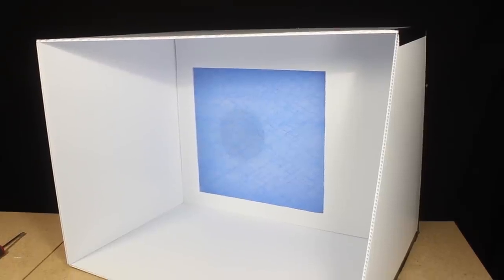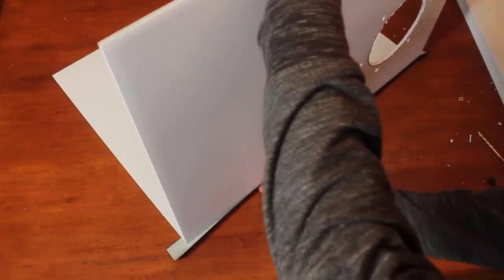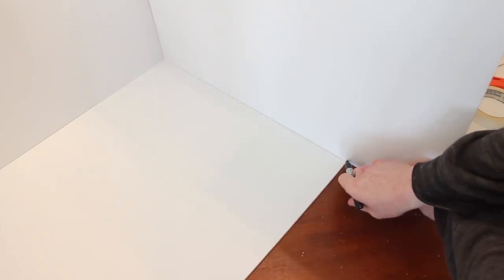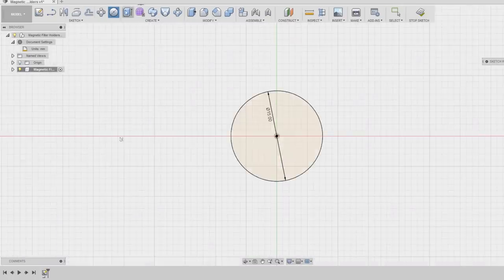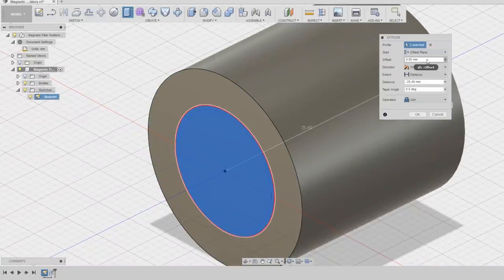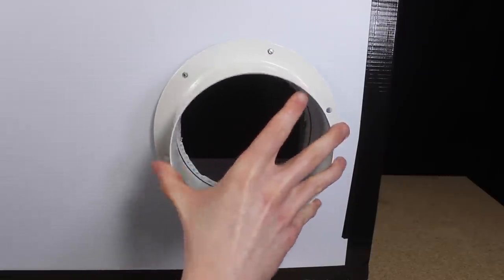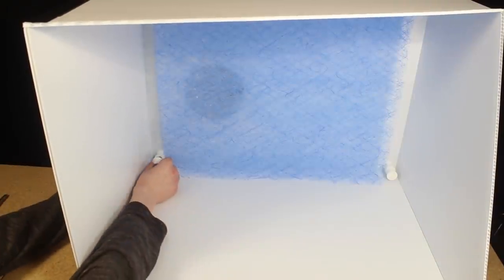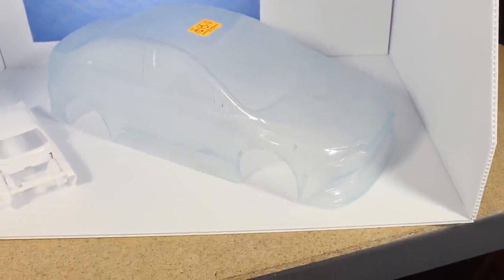Airbrush Spray Booth Build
This is a quick build video of a simple budget airbrush spray booth I recently put together using primarily materials I already had on hand. I've been using this booth for a couple weeks since it's construction and It's been a fantastic addition to my work area. I should have built one of these years ago.